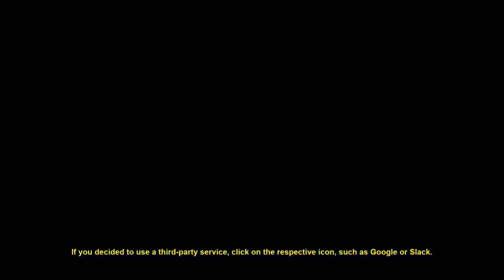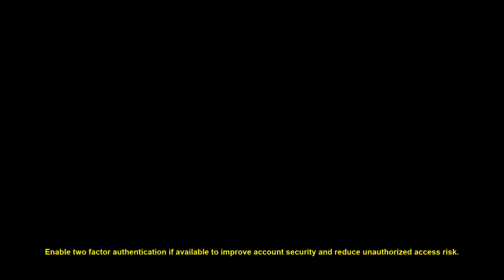How to login to Figma Account - Quick Tutorial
In this quick tutorial, we'll guide you through the simple steps to login to your Figma account effortlessly. Whether you're a beginner or just need a refresher, our easy-to-follow instructions will have you designing in no time!